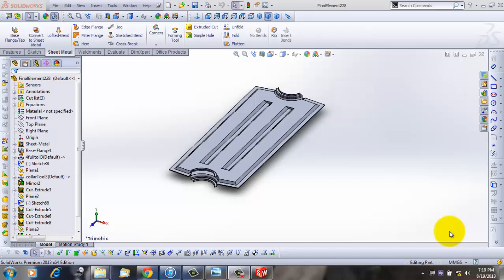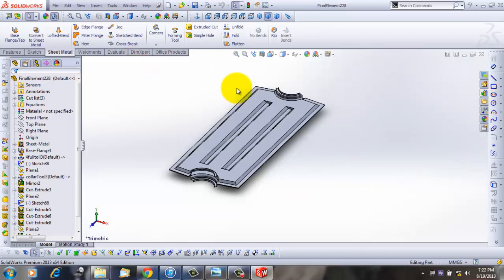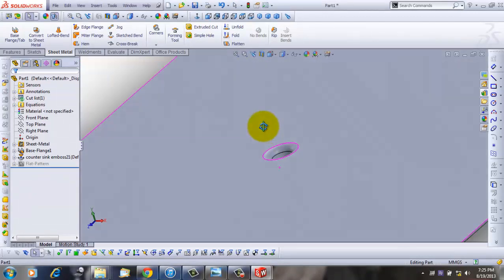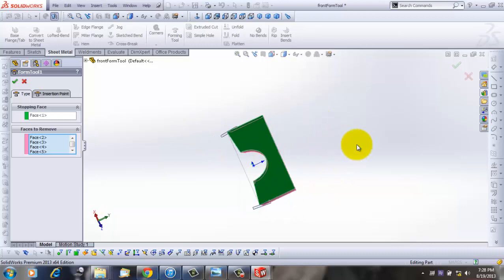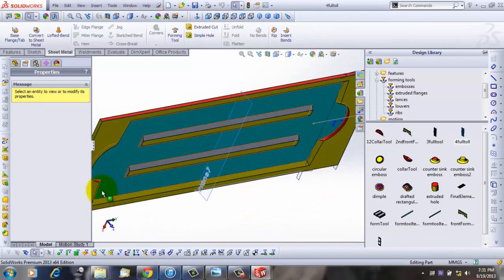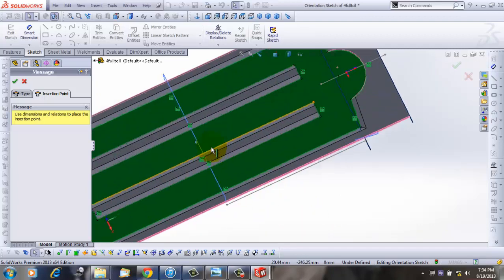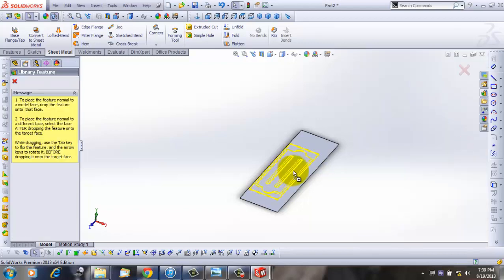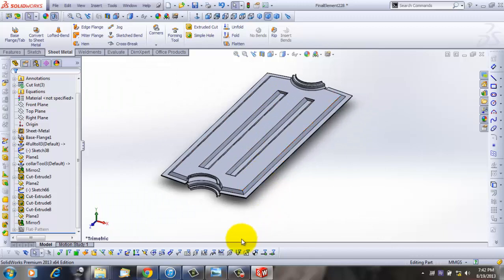Basic Introduction To Form Tools in Solid Works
This is a basic introduction to the Form Tools of Solid Works. Through the process of making an element of a transformer radiator some ideas about what and how to modify and even make a Form Tool is delivered to the viewer.